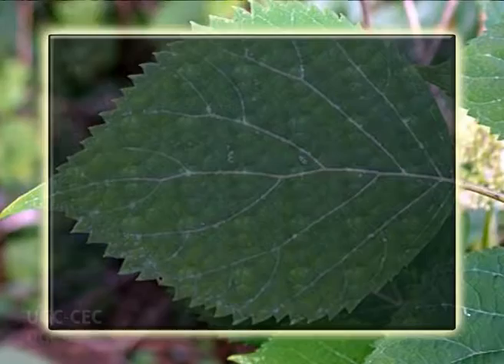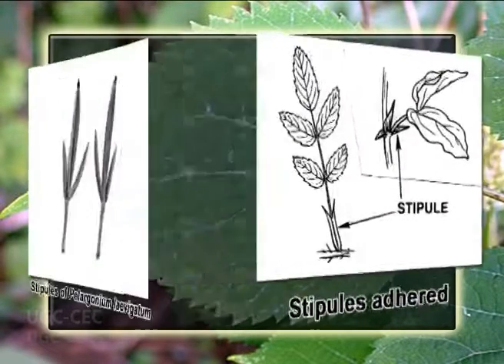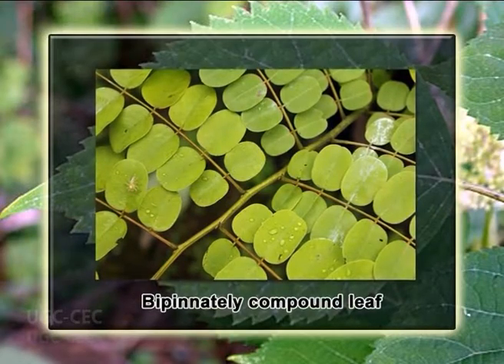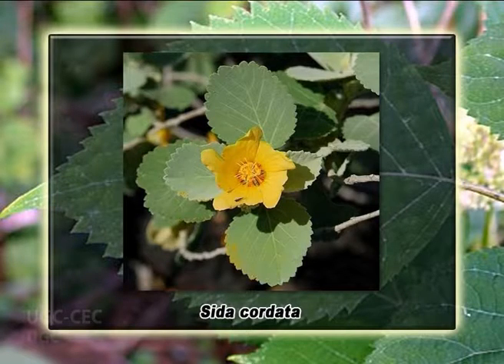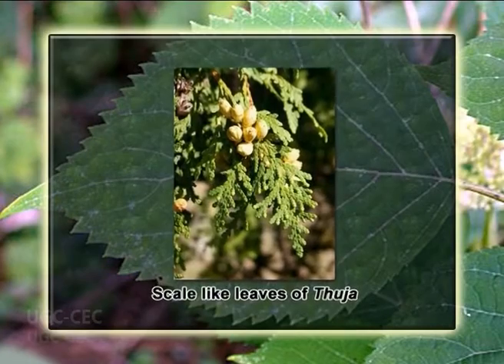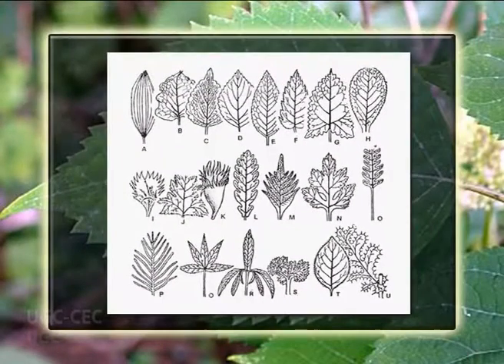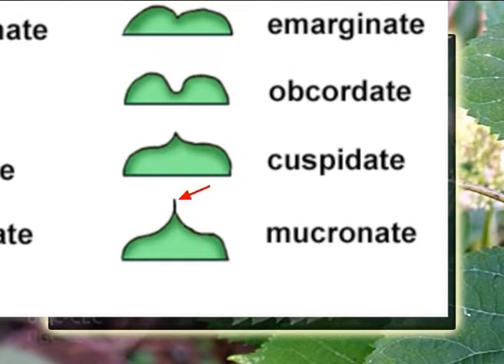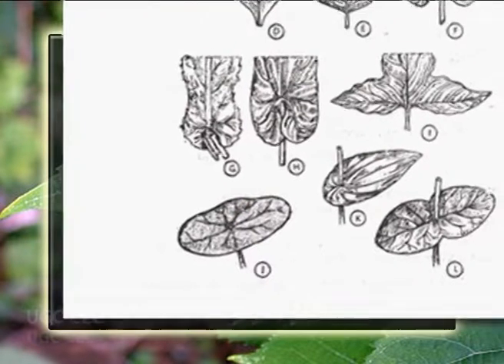Diversity in leaf size and shape.mp4